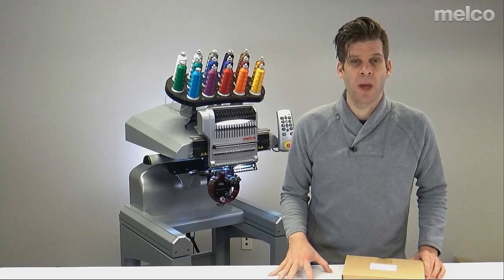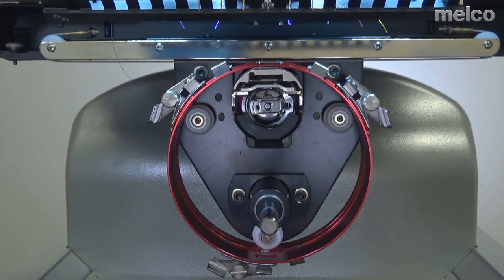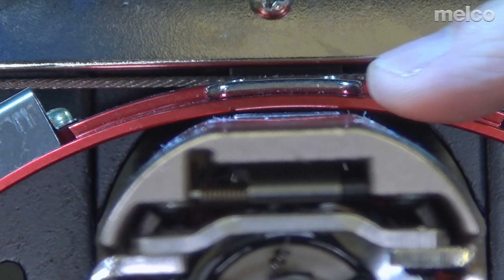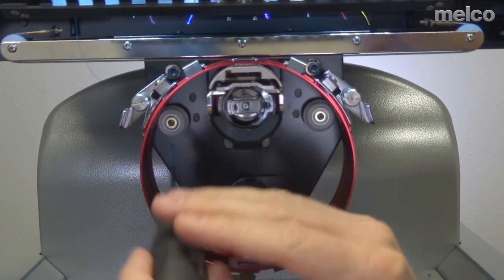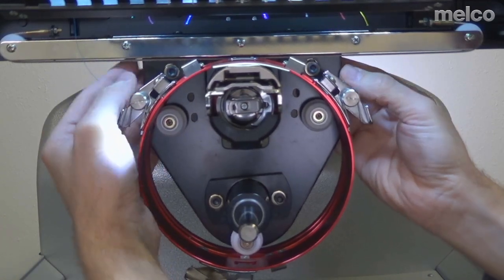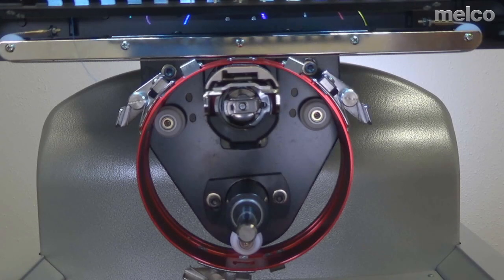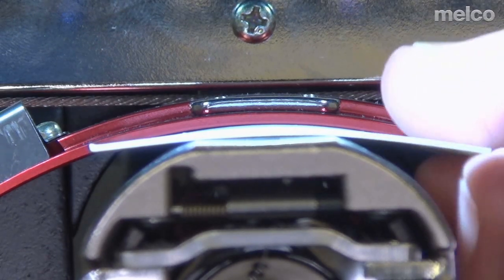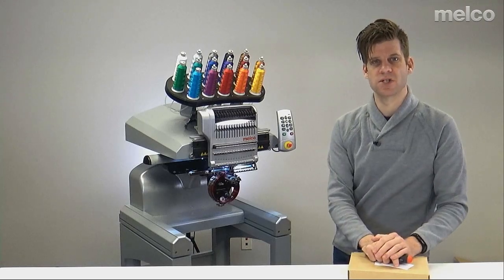Adjusting the Red Wide Angle Driver (On the EMT16X)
Learn to adjust the wide angle driver to your machine. This will help prevent or alleviate rubbing on the lower arm or extra flagging of the cap.
Please adjust the driver to a specific machine and keep that driver with that machine.